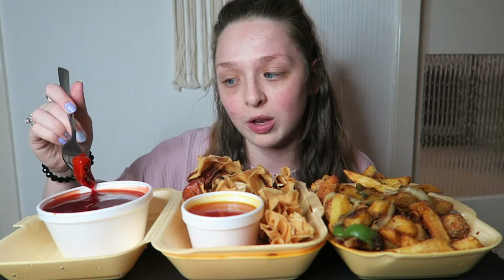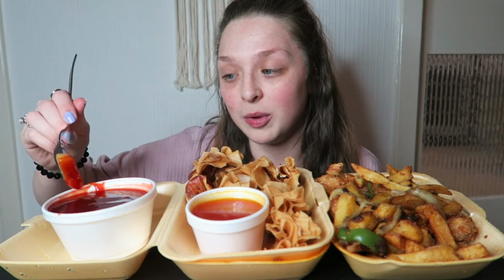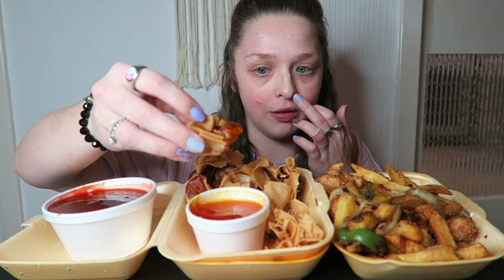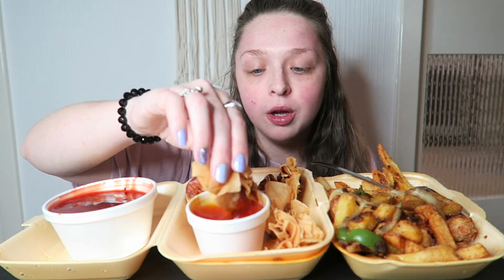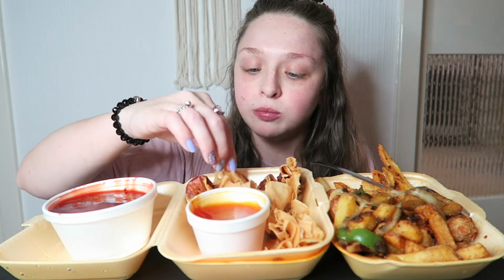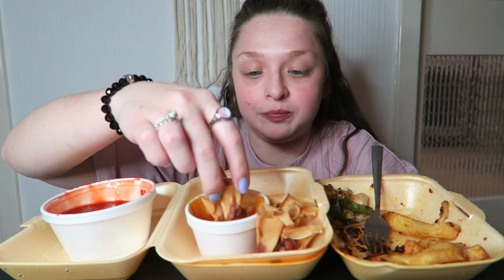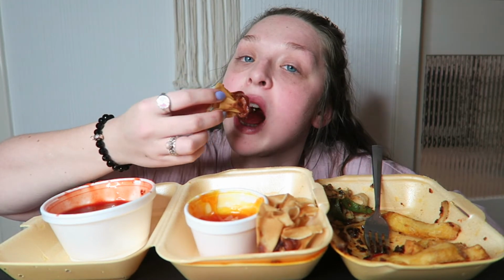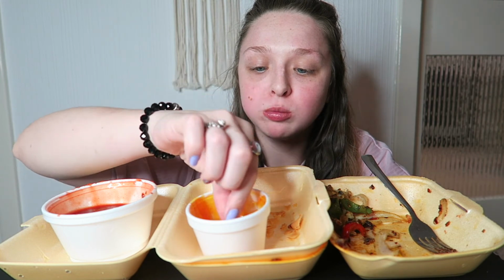CHINESE FOOD MUKBANG | salt ‘n’ pepper chicken & chips, crispy chicken wontons & peking sauce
Hello!!

For today's video I have the first of MANY Chinese food mukbangs :)

Chinese food is my absolute favourite and today I have my go to Chinese takeaway order- salt n pepper chicken and chips, crispy chicken bun tuns & peking sauce.

There is not a lot of speaking in this video which isn't my usual style of mukbangs but I was way too hungry to chat.